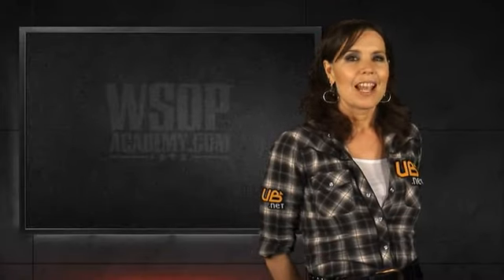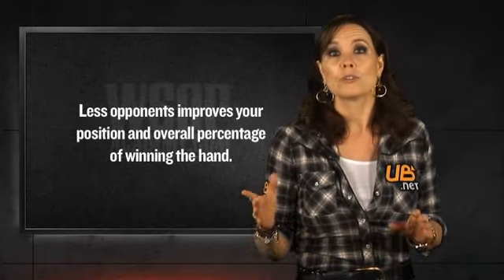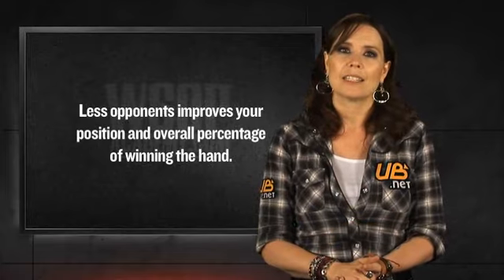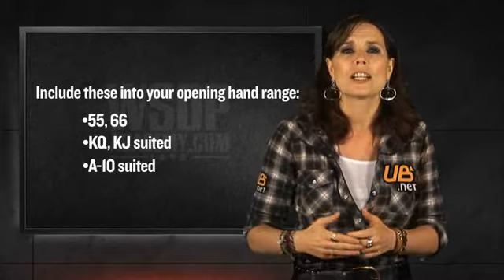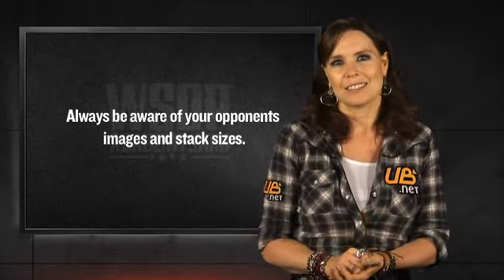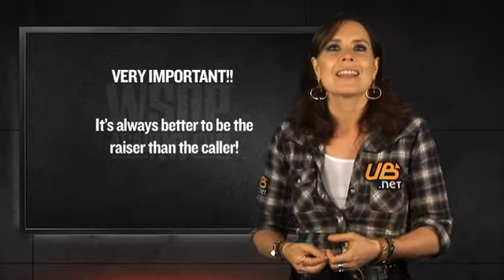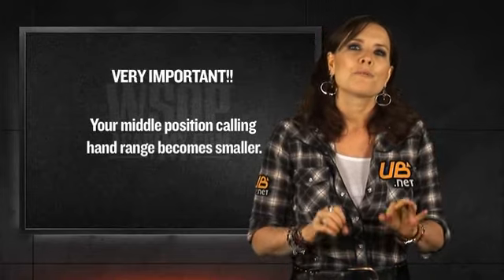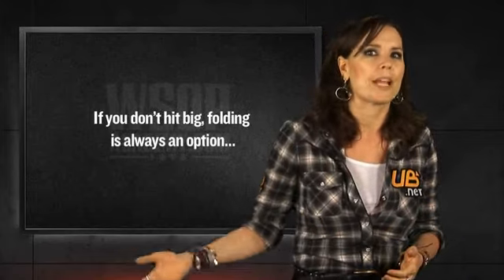WSOP Academy (Chapter 1) - Lesson 04 - Middle Position Hand Selection.flv